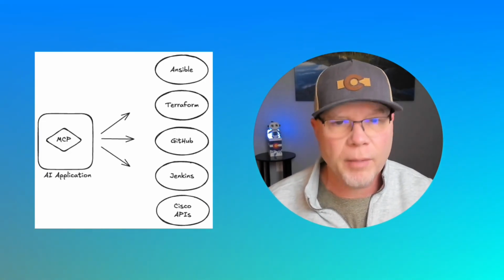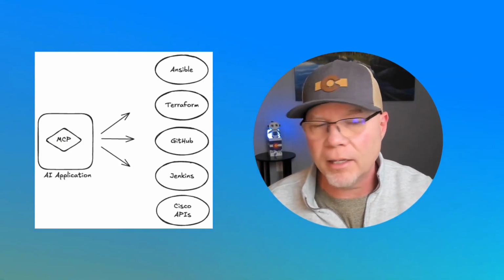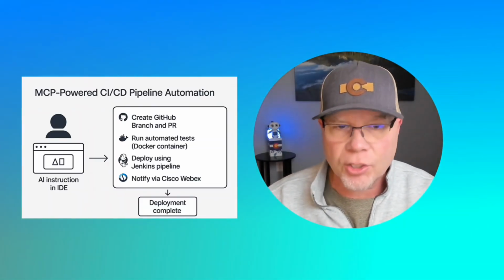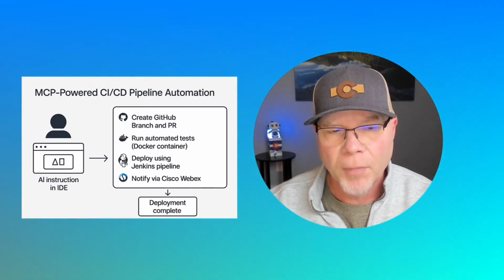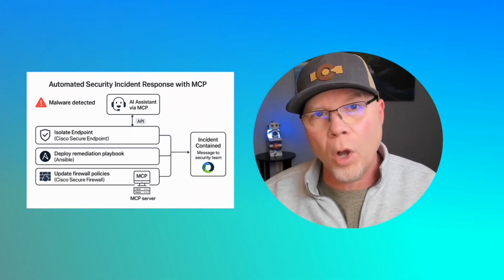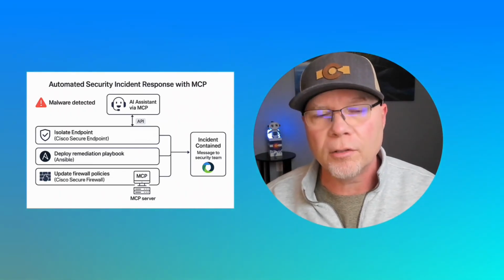[영어] 🎥 [MCP for DevOps – DevNet이 전하는 DevOps, NetOps, SecOps 실전 활용 사례]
이 영상에서는 Cisco DevNet 및 OSPO(오픈소스 프로그램 오피스)의 책임자 Shannon McFarland가
**Model Context Protocol(MCP)**을 DevOps, NetOps, SecOps 팀에서 어떻게 활용할 수 있는지를 공유합니다.

MCP는 복잡한 멀티도메인 인프라 환경에서 문맥 기반 자동화와 협업을 가능하게 하는 핵심 구성 요소로,
특히 DevOps 파이프라인, 네트워크 운영, 보안 자동화 영역에서 강력한 사례를 보여줍니다.

📌 주요 내용 요약:
00:00 ▶ Intro
00:49 ▶ MCP 구조 및 구성요소 요약
03:07 ▶ MCP의 일반적인 활용 정의
06:20 ▶ DevOps 환경에서의 대표 활용 사례
07:54 ▶ NetOps 환경에서의 대표 활용 사례
10:36 ▶ SecOps 환경에서의 대표 활용 사례
13:33 ▶ 마무리

📂 본 영상은 ‘MCP & DevOps 사례 기반 클라우드 전략’ 재생목록에 포함되어 있으며,
DevOps, NetOps, SecOps 실무자에게 MCP 도입 인사이트를 제공합니다.

👉 LLM RAG Dev 커뮤니티에서 최신 기술 인사이트와 실습 가이드를 공유하고 있습니다!